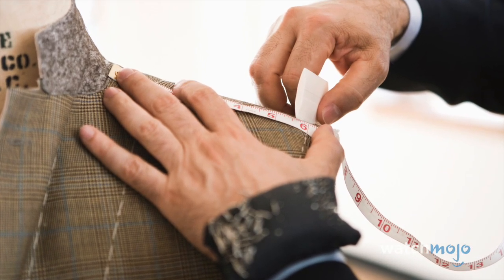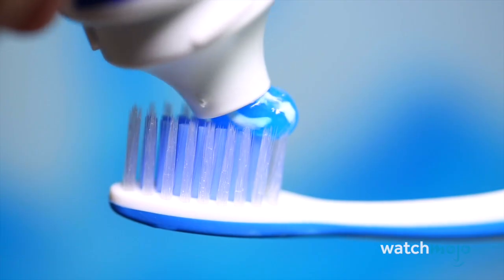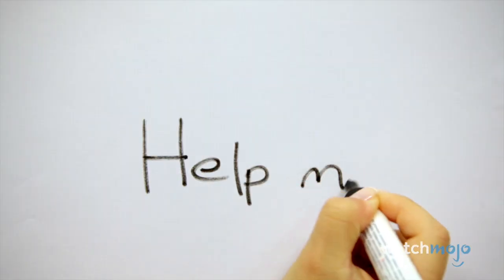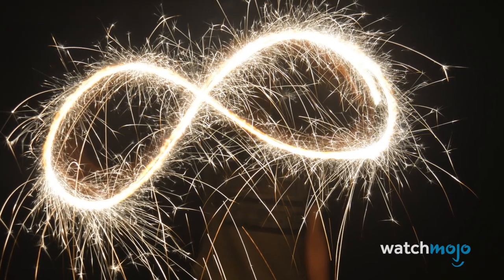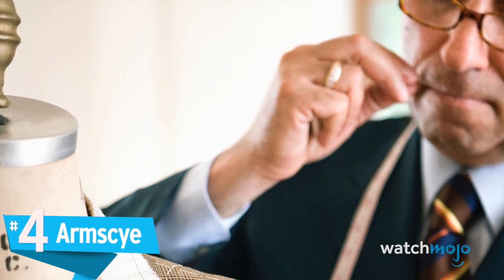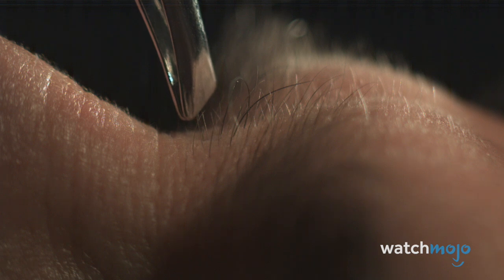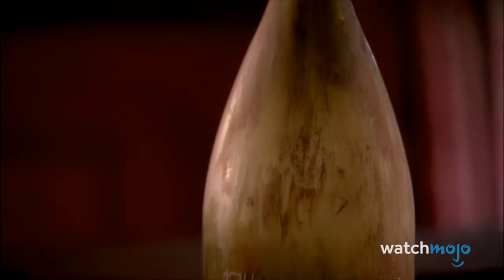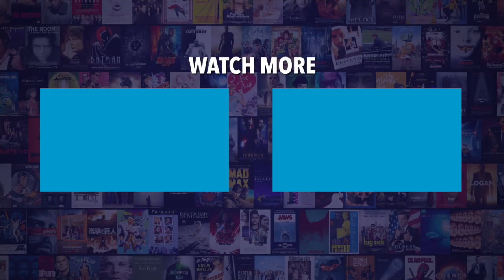Top 10 Everyday Things You Never Knew Had Names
Want more incredible content from Getty Images? Be sure to check out their Instagram

Top 10 Everyday Things You Didn't Know Actually Had Names

Yes, actually, there IS a name for that! For this list, we’ll be looking at common occurrences, items, or sights which are usually referred to in slang-like or descriptive terms, but which actually have official names, like aglet, nurdle, and girffonage! WatchMojo counts down the Top 10 Common Things You Didn’t Know Had Names.

10. Aglet
9. Nurdle
8. Griffonage
7. Aphthong
6. Lemniscate
5. Petrichor
4. Armscye
3,2,1!?

Special thanks to our user Muppet_Face for suggesting this idea!